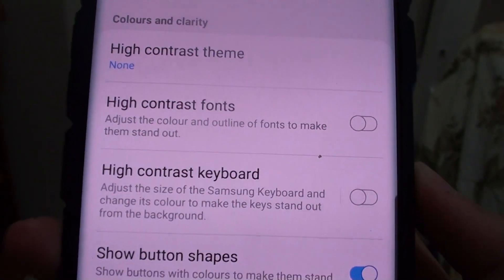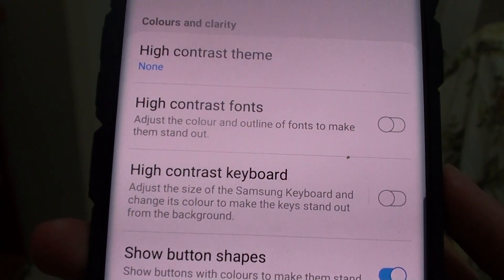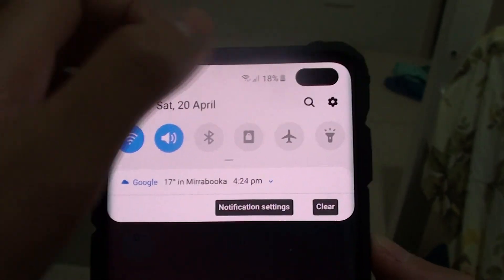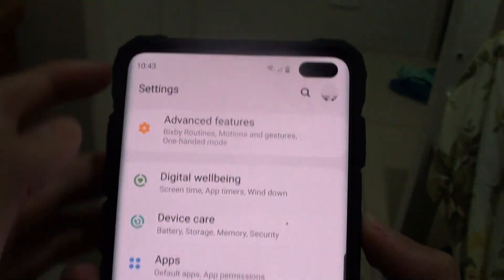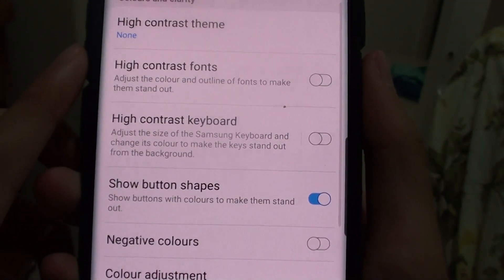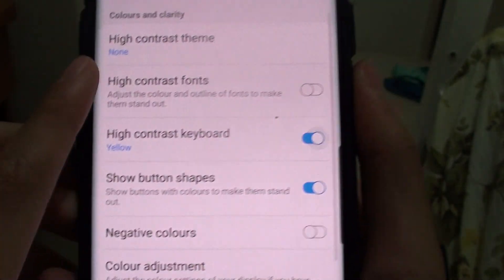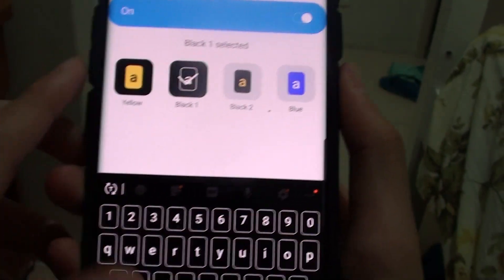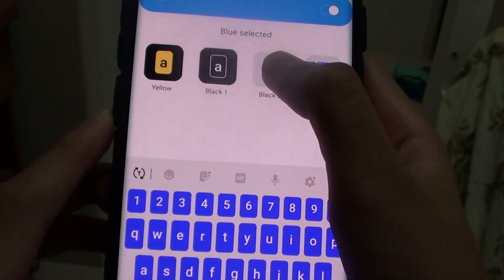Galaxy S10 / S10+: How to Enable / Disable High Contrast Keyboards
Learn how you can enable or disable High Contrast Keyboards on Samsung Galaxy S10 / S10e / s10+.